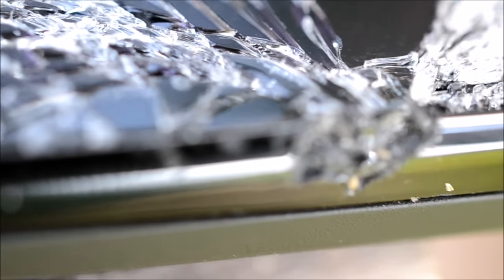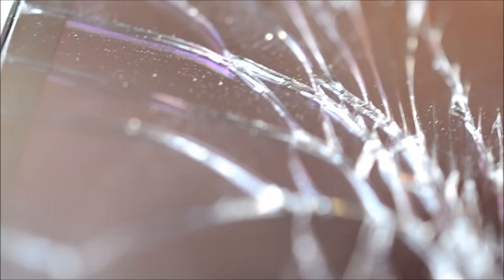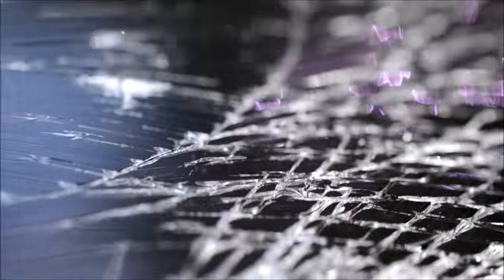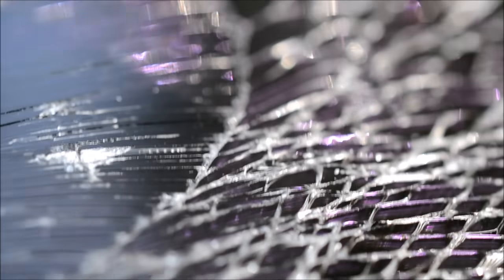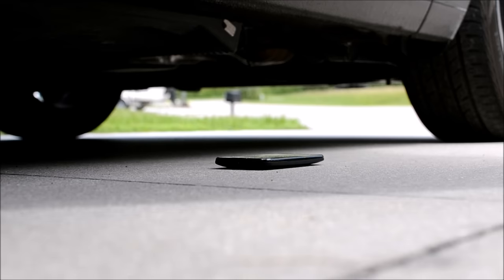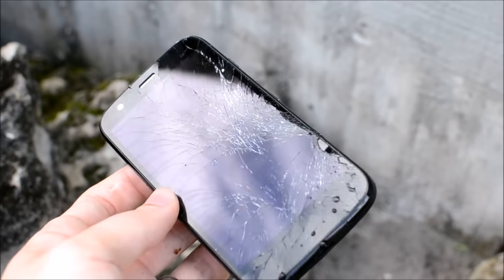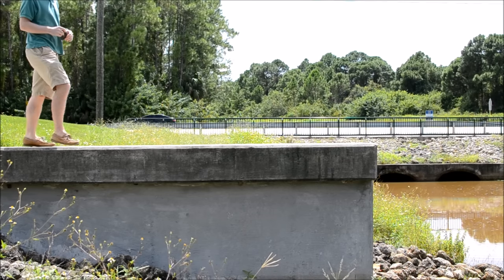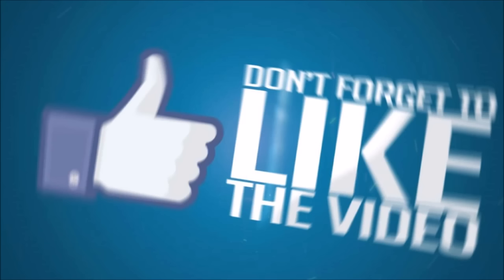Moto G is Beautiful when Broken - Extreme drop test & Running Over with Car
I had no use for this phone, so I thought Id crack the hell out of it and record it under my macro lens for some potentially pretty shots!

Of course I filmed the making of video as well, if you are more interesting in destruction.